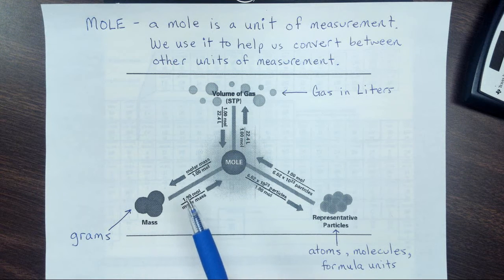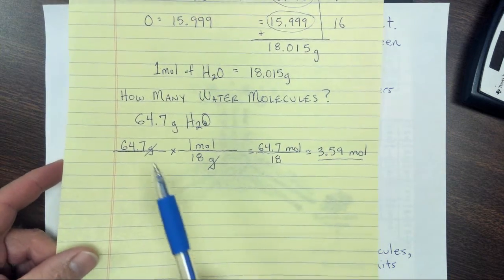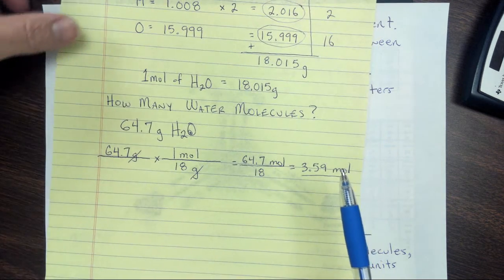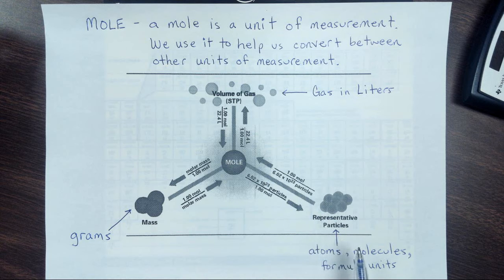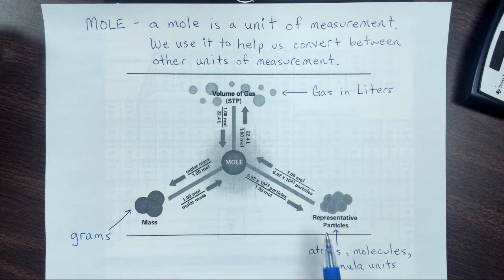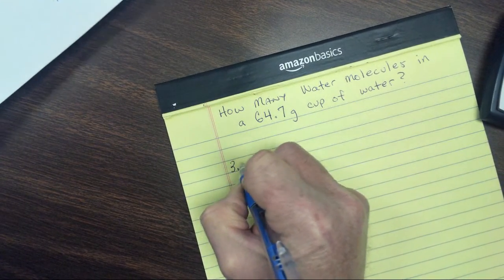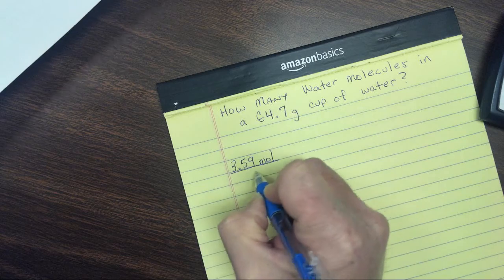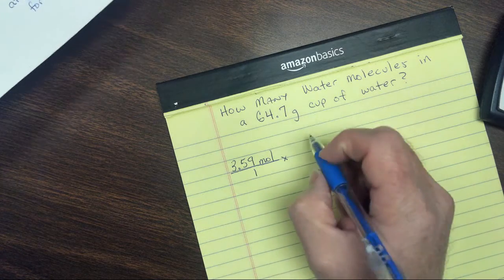5 Mole to Particle